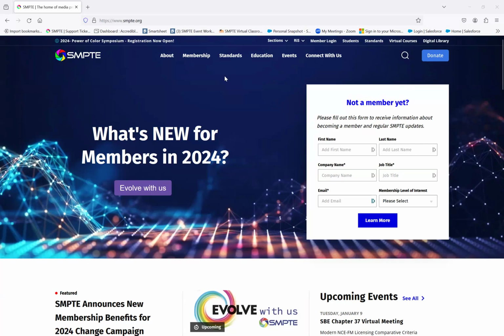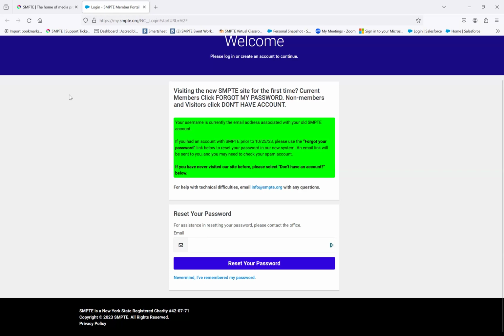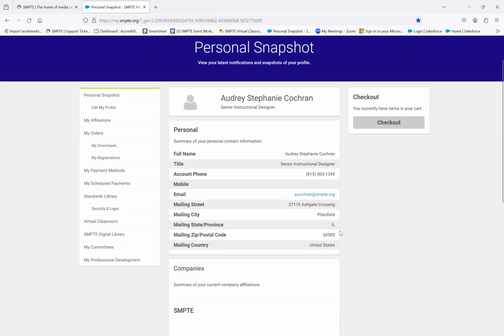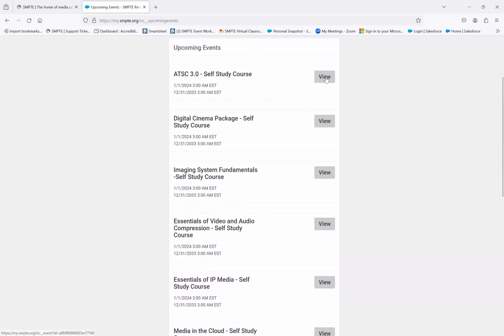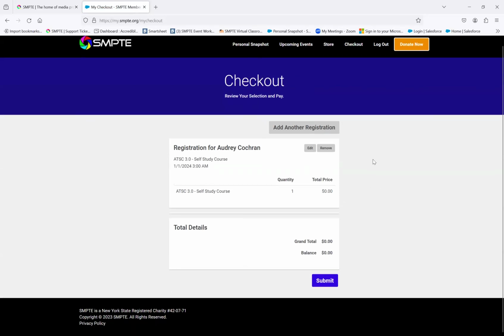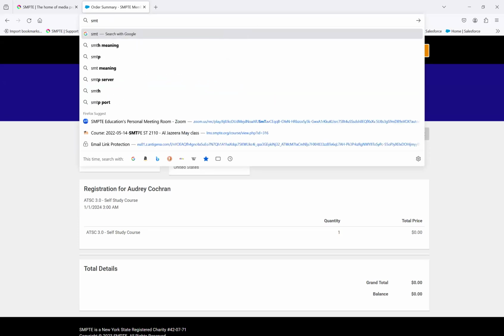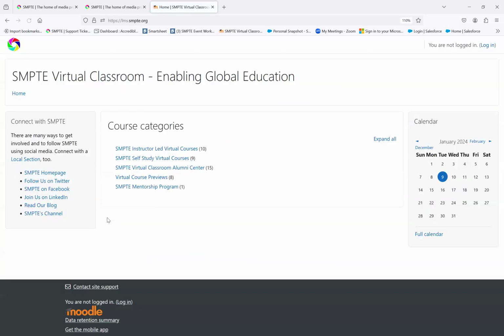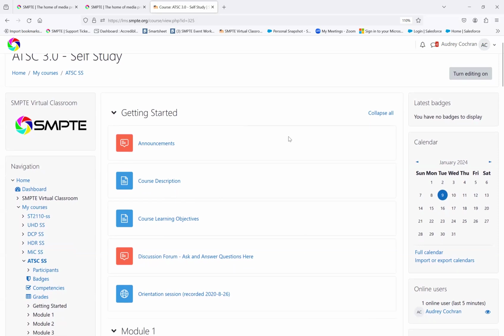How to log into the NEW member portal